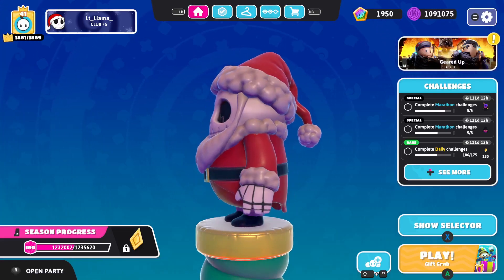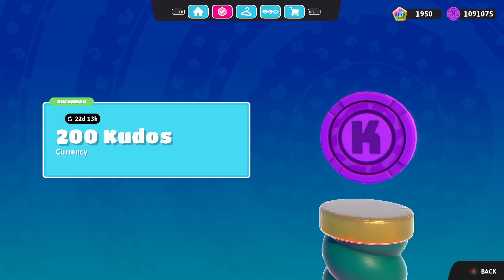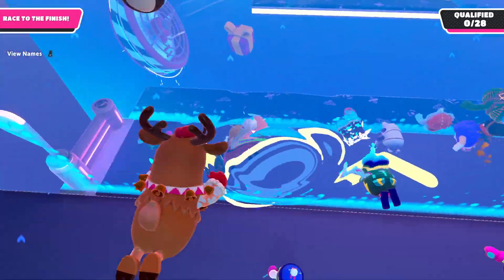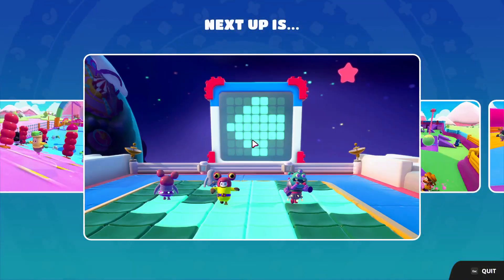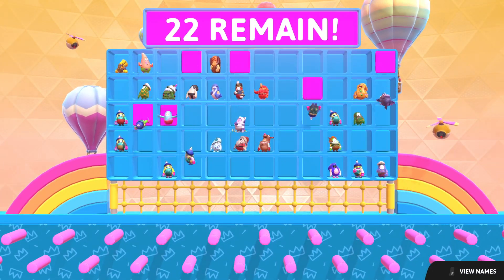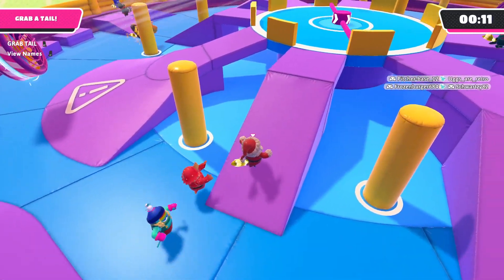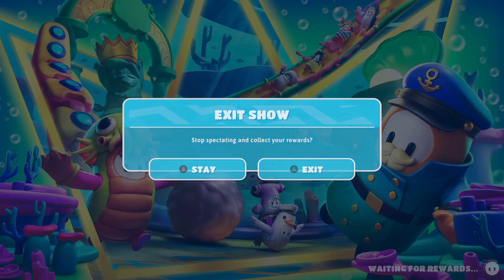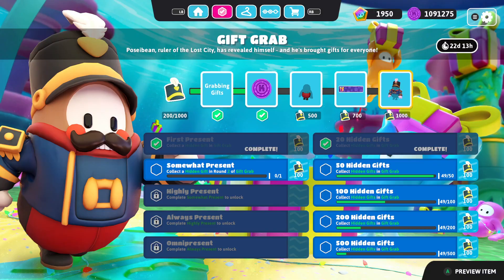*NEW* FALL GUYS CHRISTMAS EVENT!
Festivus! If you like our videos and want to support us, please use our Support-A-Creator code TeamGGaming. Thanks!